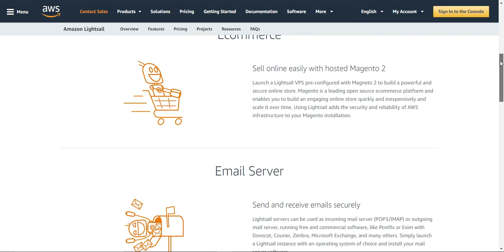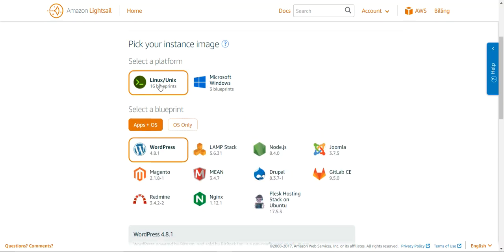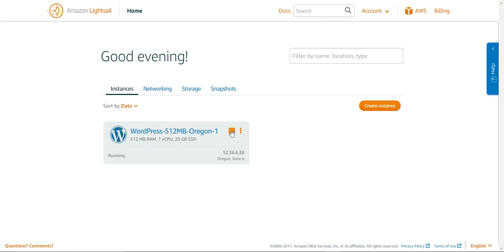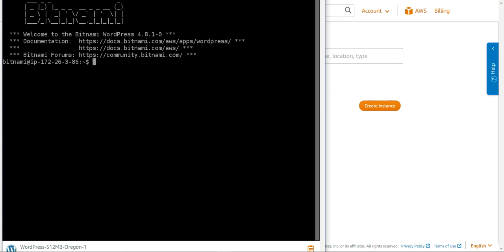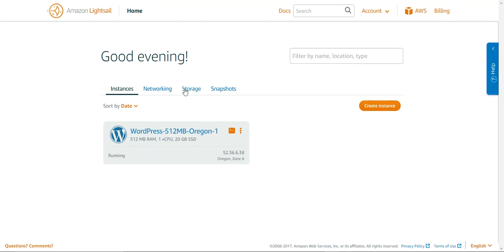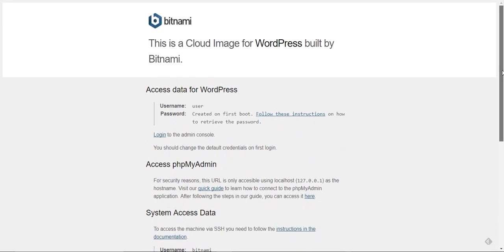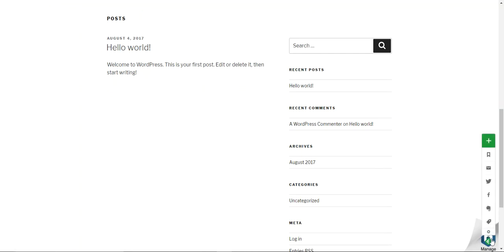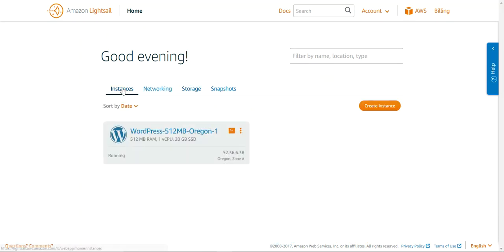Intro to Wordpress and Lightsail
A short demo on spinning up a new wordpress blog with Lightsail